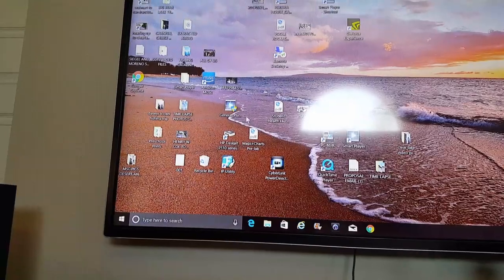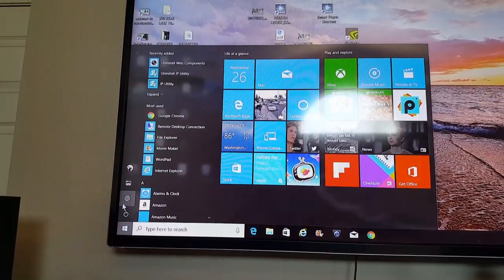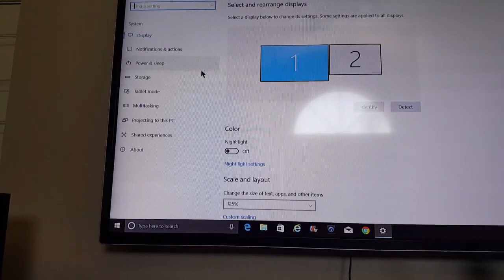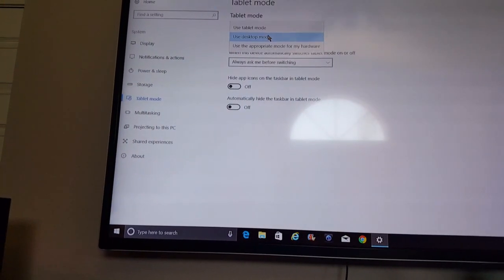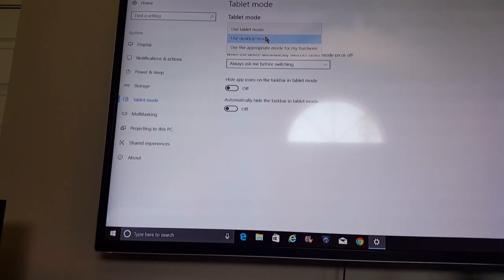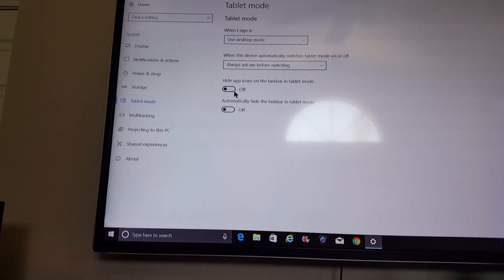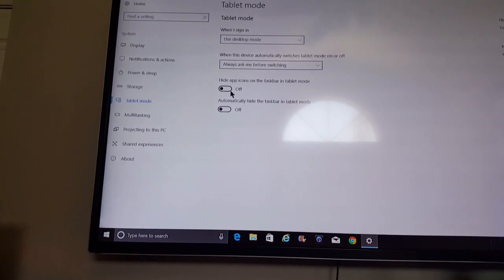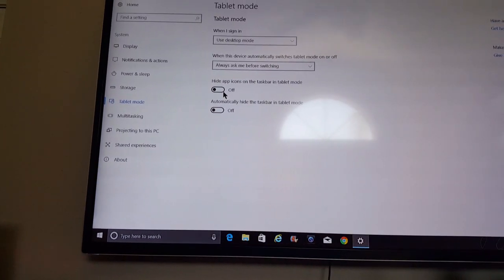Windows 10 flashing icons after update fixed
After a Windows update my Windows 10 PC had flashing icons on both the desktop and taskbar. I found in Settings in system in tablet mode that you can adjust your settings to desktop only hope this video works for you.